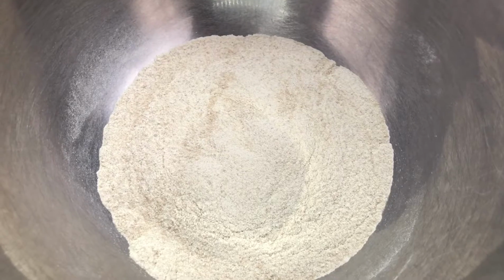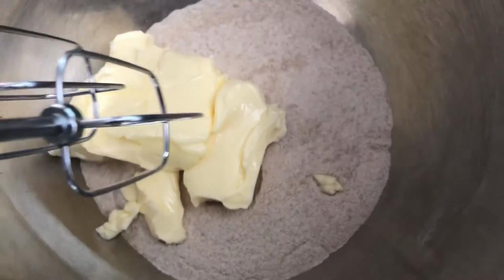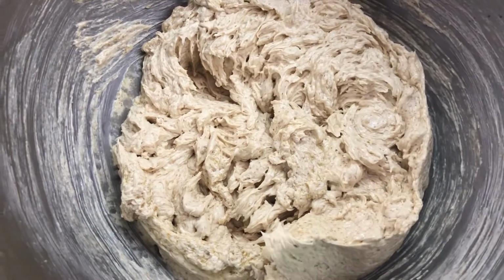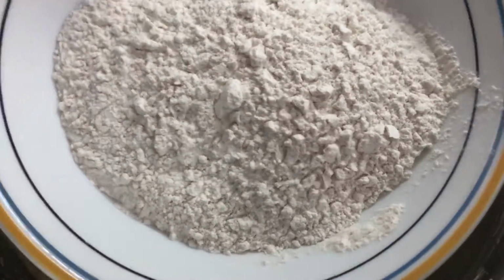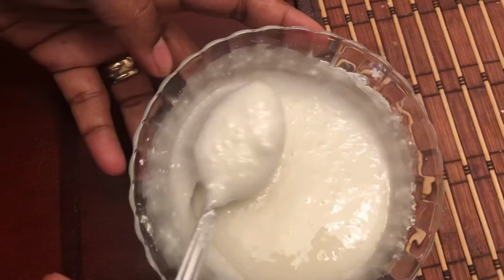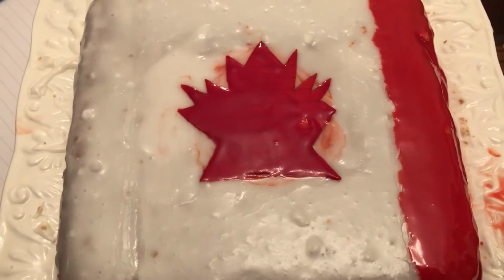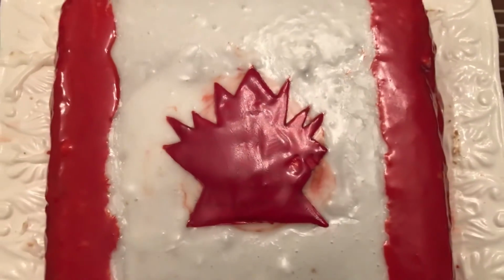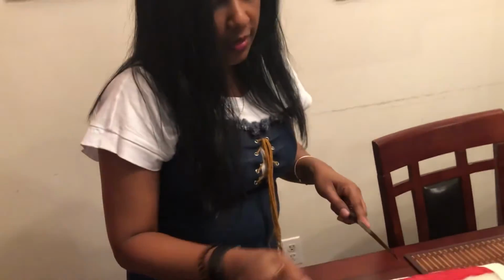My Canada Day cake 2021🇨🇦🇨🇦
1/2 lb. of sugar
1/2 lb. of butter
Mix together with a cake mixer
In a separate bowl mix 6 eggs
Add eggs in portion into the sugar and butter mixture
Mix until sugar crystals are melted
Add 1 tsp almond essence
Add 1 tsp grated nutmeg
Add 1/2 lb. flour and mix everything well
In a baking dish brush with butter and add a sprinkle of flour to grease the pan
Add cake batter
Cook in a 350 degree oven until a toothpick comes out clean

Let cake sit until completely cold
In a bowl add 1 1/2 cups of icing sugar add 1 tsp milk and mix to a paste
Add on the top and sides of the cake
In a separate bowl add1/2 cup icing sugar
Add 1/4 tsp red food colouring
Add 1/2 tsp milk and mix to a paste
Draw a pattern of the maple leaf on top of the cake and fill it with the red icing

Happy Canada day 🇨🇦🇨🇦🇨🇦

Musician: @iksonmusic